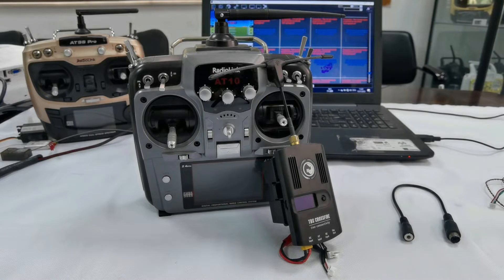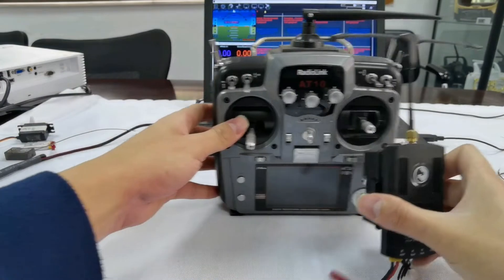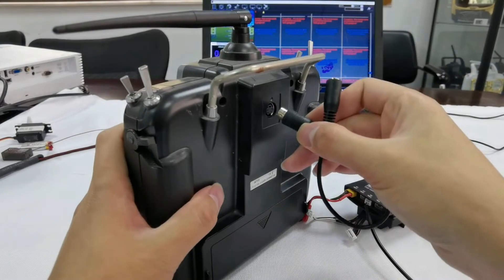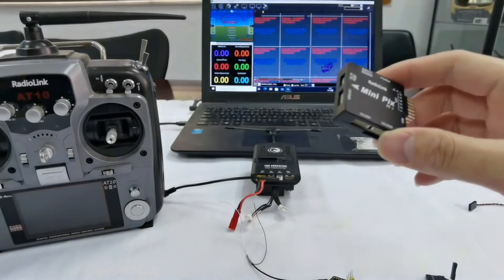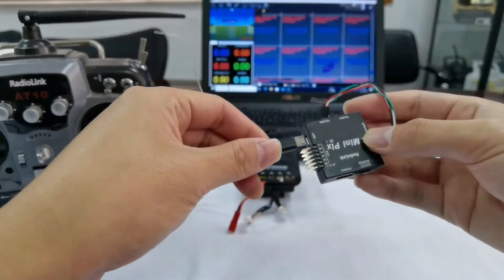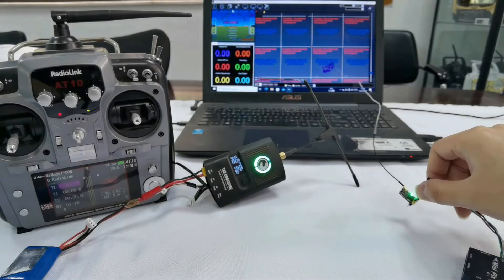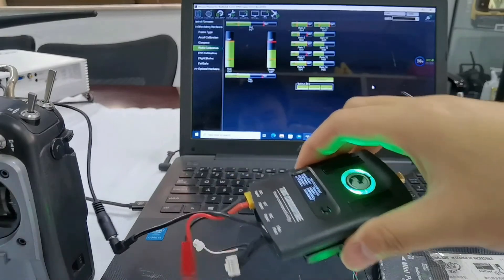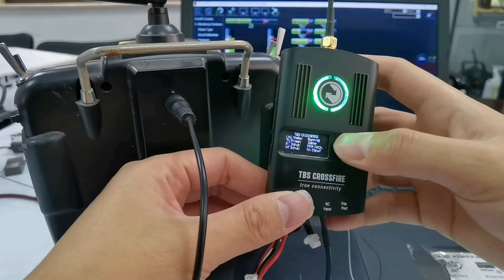How to connect TBS Crossfire with RadioLink AT10II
Step 1. Connection
Prepare a cable. The cable is usually packed when you buy simulator. (The two ends are for simulator port and 3.5mm audio port.)
Plug one end of Mini Pix receiver connect cable to RC IN, and the other end to TBS crossfire receiver. Connect Mini Pix to computer with USB cable.
Power on AT10II transmitter, and then power on TBS crossfire.

Step 2. Set the data on TBS crossfire.
Long press the button to enter the menu-- RX Nano-- Output Map-- Output1 should be SBUS. Because Mini Pix supports SBUS/PPM signal. If you use other flight controllers such as F4, F7, we can set the output to crossfire.
Also please note to set Mode to 12 channels. if you set it to 8 channels, there will be only 8 channels output for the receiver.

Step 3. Connect Mini Pix to Mission Planner
Choose the right COM port and Braud Rate. Connect. Connection succeeds. Click--Hardware Config-- mandatory Hardware-- Radio Calibration -- Calibrate Radio, “OK”move all sticks and switches to their extreme position. And you can check if the movement of the joystick is corresponding to the bar movement on Mission Planner. The bar movement in Mission Planner means that the signal has been recognized by Mini Pix.
After that, click when down.-- OK.